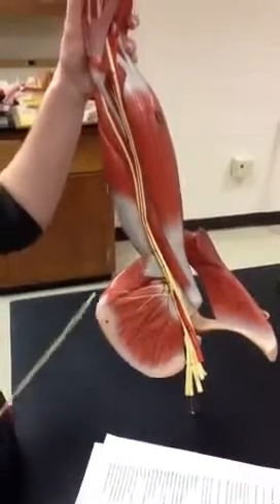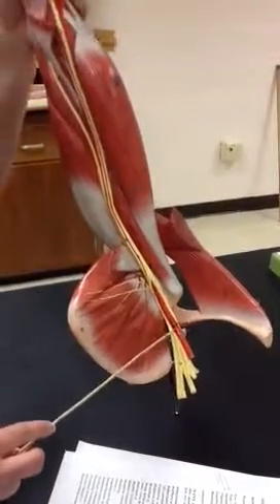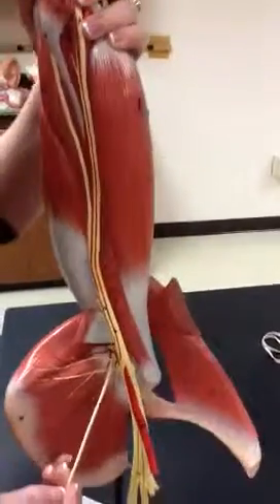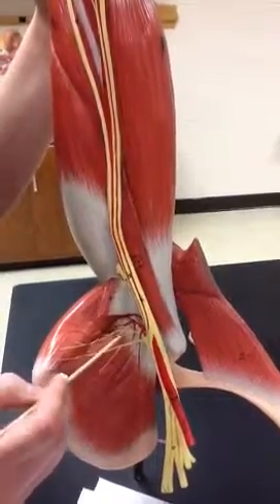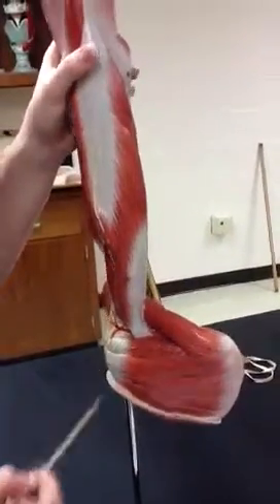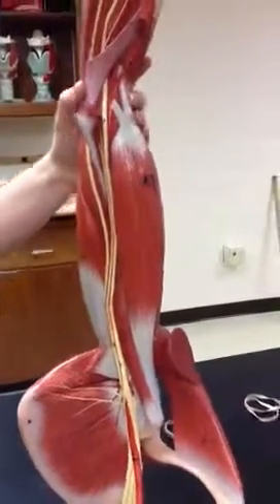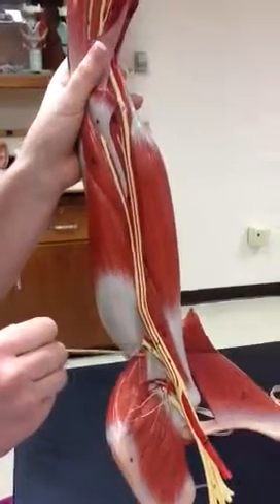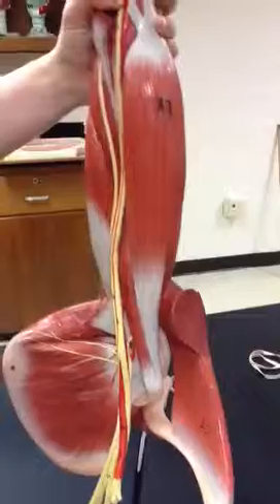Arm Arteries Part 1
Arteries of the arm part one
Bio 142